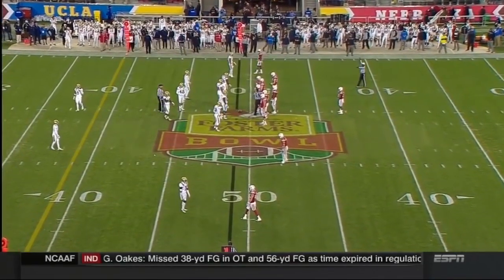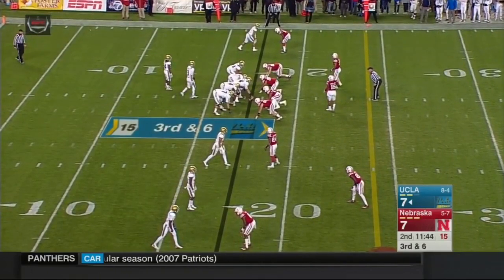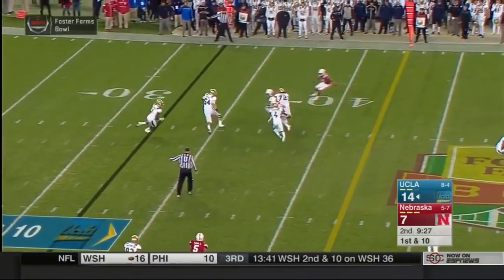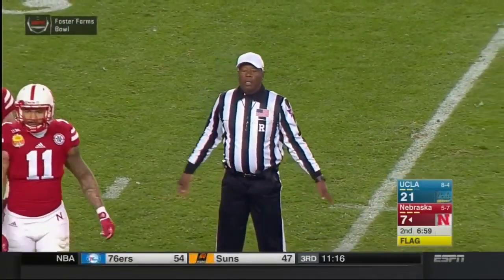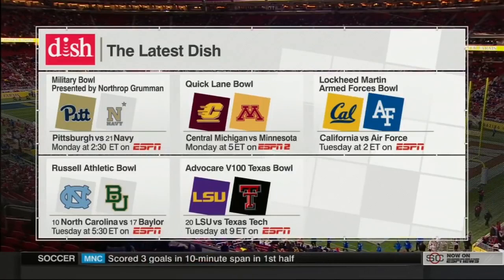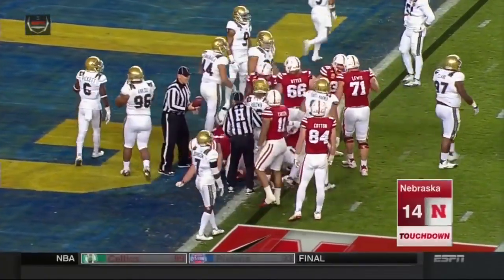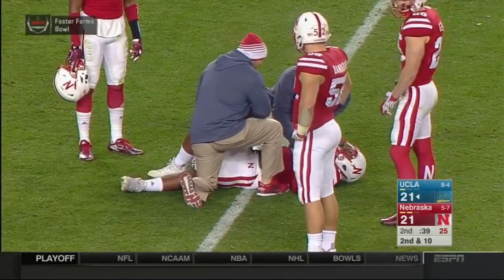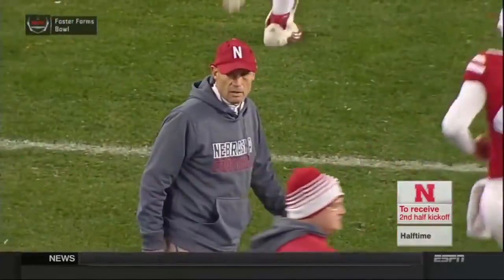FFBowl Nebraska UCLA Huskers audio 2nd Q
The 2015 Foster Farms Bowl between the Nebraska Cornhuskers vs. UCLA Bruins.  This is the 2nd quarter with the video synched with the Husker network audio feed featuring the Voice of the Huskers Greg Sharpe and color commentator Matt Davison with Lane Grindle as sideline reporter.